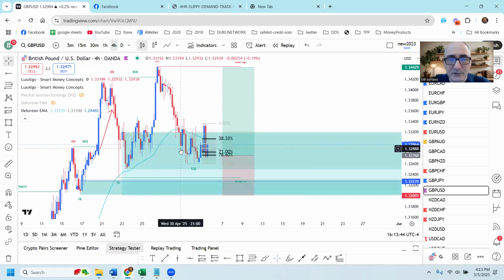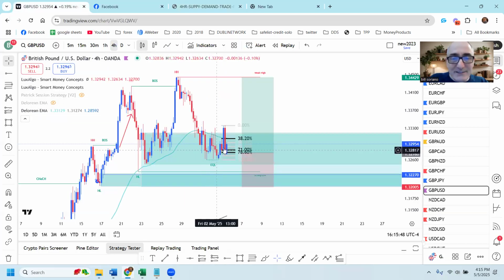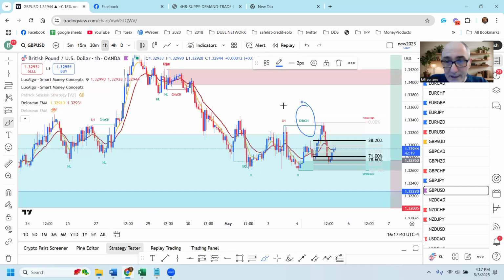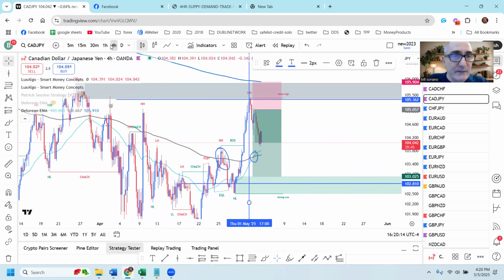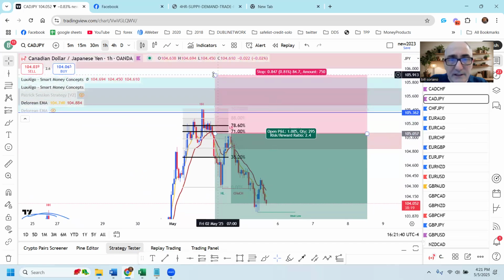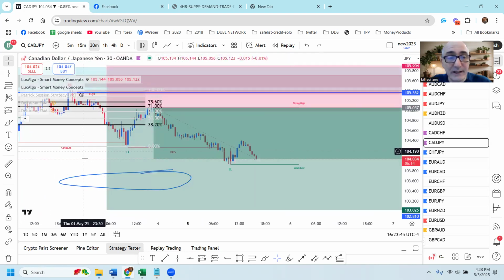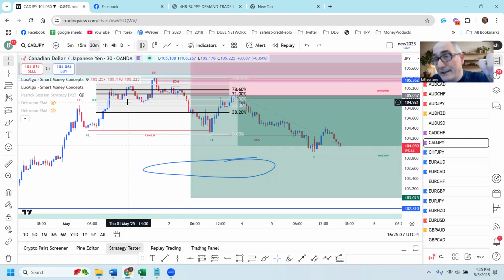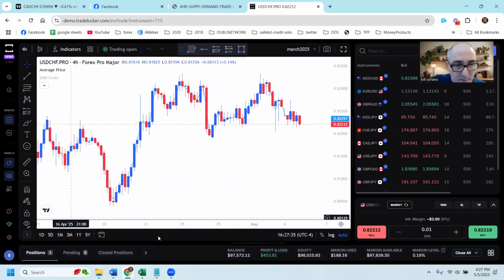Objective Forex Trading 4 Hour Supply & Demand Zones GBPUSD and CADJPY Examples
In this video, Bill Soriano from Pittsburgh breaks down his systematic and highly objective 4-Hour (4HR) Supply and Demand Forex trading strategy. Learn the step-by-step process used to identify high-probability trading setups based on clear rules.

*   How to use the 4-Hour chart to establish trend bias using specific moving averages (50, 200, 800).
*   Identifying potential Supply and Demand zones (Order Blocks) using indicator assistance (like Lux Algo).
*   The crucial entry confirmation steps on the 1-Hour (Buy/Sell Shift) and 30-Minute (Change of Character - CHoCH) timeframes.
*   Utilizing Fibonacci retracement levels (71% & 78.6%) for precise entries.
*   Applying proper risk management, targeting a minimum 1:2 Risk/Reward ratio.
*   Real trade examples reviewed, including recent setups on GBP/USD and CAD/JPY.

This strategy aims for objectivity, removing guesswork from trading decisions. Watch to understand the rules and see how they are applied in real-time market conditions.

Trading Forex involves significant risk, and you can lose all or part of your capital. Bill Soriano is NOT a registered financial advisor and is not qualified to give financial advice. The information presented is his personal strategy. Always test any new strategy thoroughly on a DEMO ACCOUNT before trading with real money. Past performance is not indicative of future results.

**(Optional: Add Timestamps here if you break down the video sections)**
*   1:01 - Strategy Overview: 4HR Objective Plan
*   1:20 - GBP/USD Trade Example Breakdown
*   2:29 - Entry Rules & Risk Management (Fibonacci, R:R)
*   3:32 - 1HR/30Min Confirmation Process (Buy Shift, CHoCH)
*   6:52 - CAD/JPY Trade Example Breakdown
*   10:03 - Recap of Strategy Rules (Indicators, Bias, Zones, Entry)
*   15:02 - Live Account Position Review (Demo)